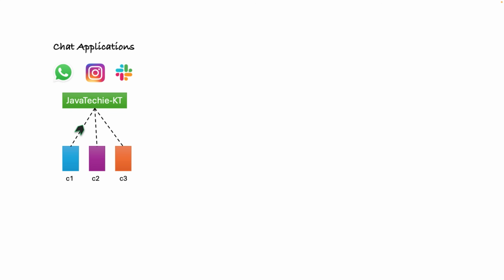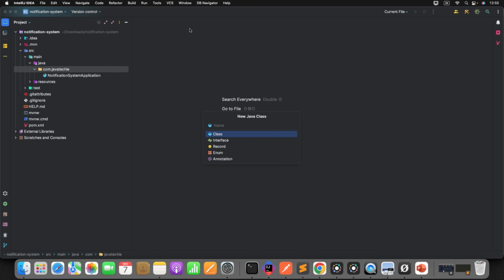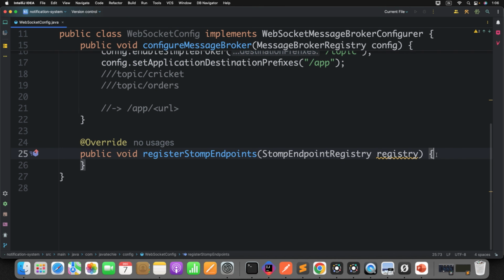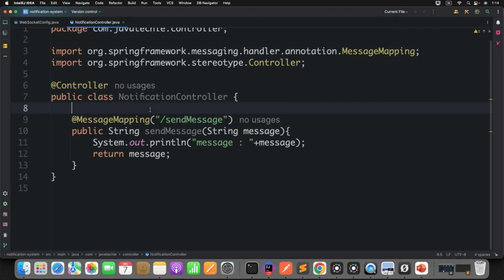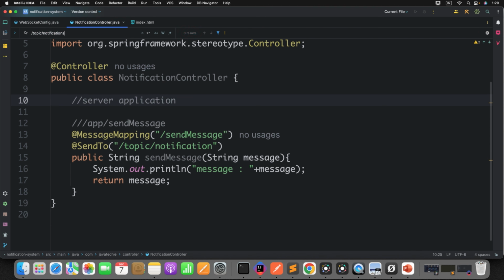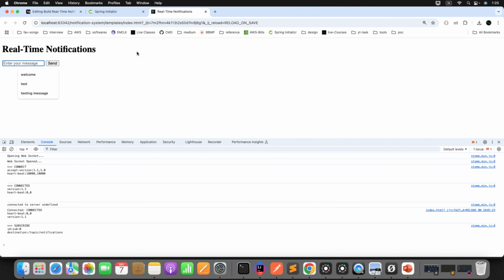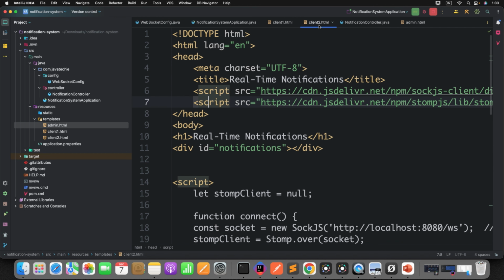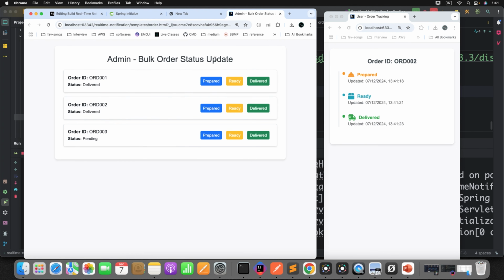Build Real-Time Notifications in Spring Boot Applications Using WebSocket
👉 In this tutorial, I'll guide you step-by-step on how to build a real-time notification system using Spring Boot and WebSocket

What You Will Learn:

👉 What is real-time notification?
👉 Why do we need it ?
👉 Realtime Hands-On Example ?